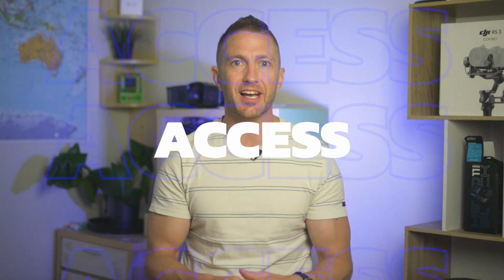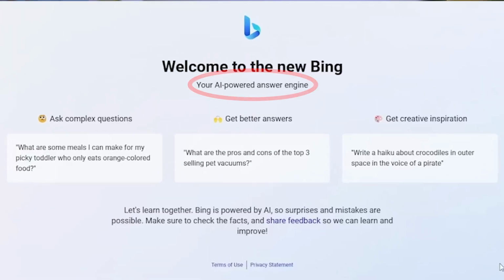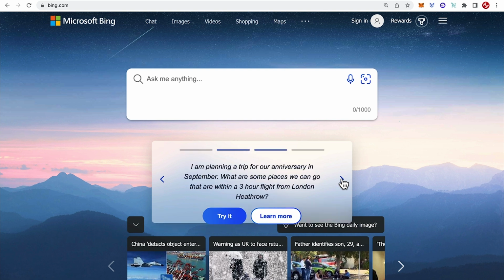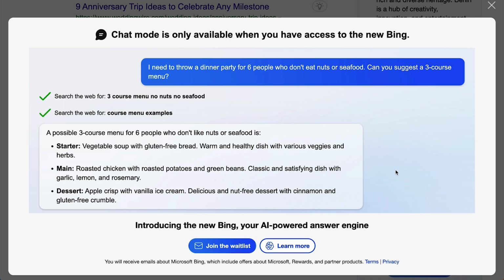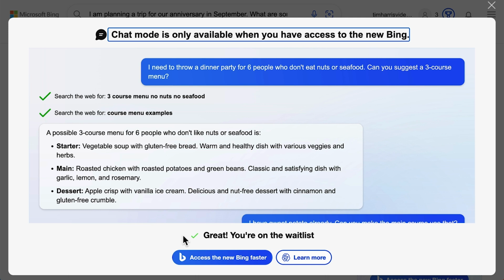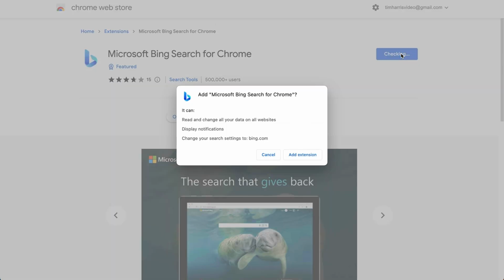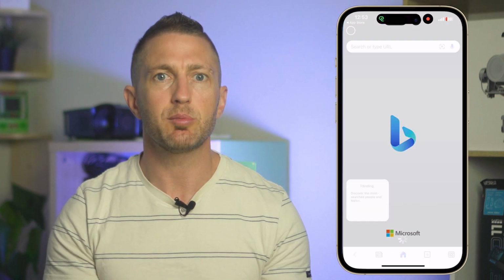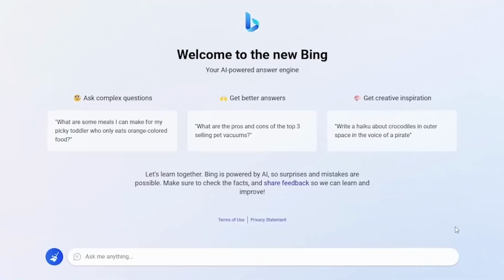How to Access New Bing EARLY (Fast Waitlist and How to Use Bing AI Chat GPT 4!)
The new Bing AI Chat is now available. There is a Bing waitlist, but in this video I show you how to access new Bing chat early. I even show you the email you need to wait for, and what the new Bing chat looks like after Microsoft Bing grants early access to Bing Chat.

I then show you how to use bing chatgpt. It actually incorporates ChatGPT 4 inside Bing. This means that it is able to give up to date information on current events and happenings, as opposed to ChatGPT 3, which only has info up to the end of 2021.

The basic steps for how to access new bing early is to go to bing.com and click "try new bing", and view the demo Microsoft bing chat gpt experience. Once you try and interact with it a screen displays telling you there is a new bing waitlist. So do a bing chat gpt sing up and you'll go on the Bing AI waitlist. To "access the new bing faster" you'll first need to make bing your default search. Then you'll need to see how to download new Bing app on your phone. Then just sign in to your bing account on your phone. That's it! Then just wait for the "golden ticket" email, then you will get to try new Bing chat ai!

⏱️Table of Contents⏱️ for "How to get New Bing Early Access and How to use Bing Chat AI"
0:00 Intro
0:17 How to use Bing ChatGPT
0:40 Bing early access
1:12 New Bing waitlist
1:17 How to get Early Access to Bing ChatGPT 4
2:13 Bing "Golden Ticket" Email
2:29 What next

In this video you will learn:
- How to access new bing early
- How to access new bing chat
- How to join new bing waitlist
- How to access new bing faster
- How to use bing chat ai
- How to use new bing chatgpt
- How to try new bing early

This channel aims to inspire and educate busy professionals with all things tech, on your device or desktop. I hope I can help you out, and please comment with any questions or feedback!

Level Up Your Tech Skills with Tim Harris Video!